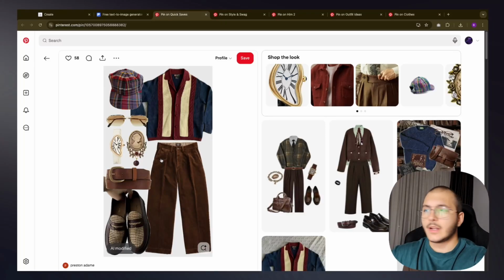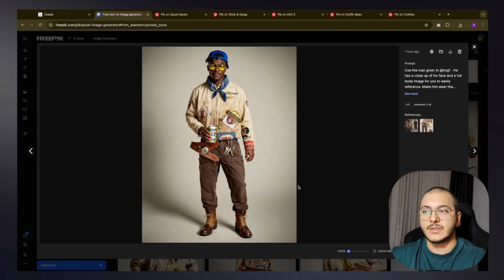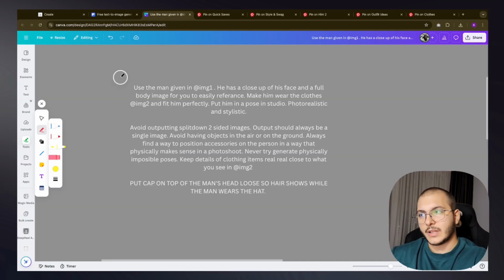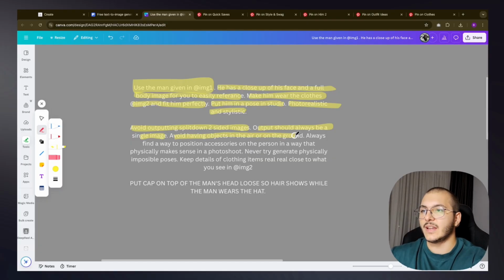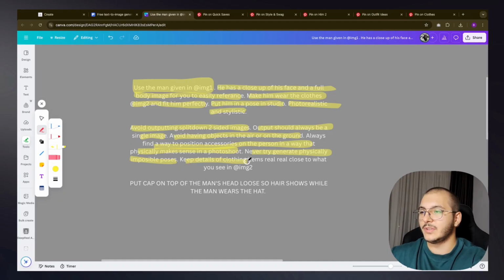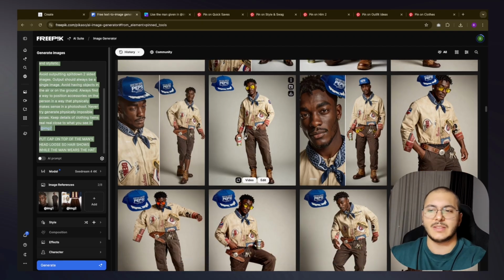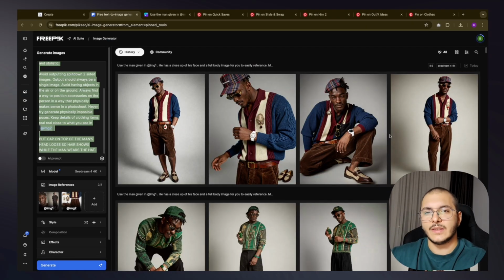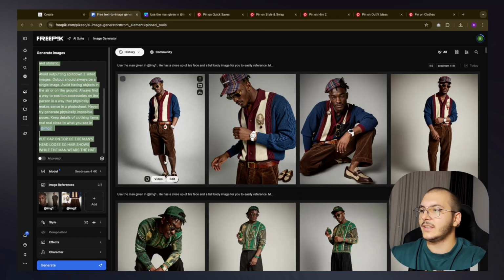Fashion AI Model Workflow That Simply Works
I know a lot of you out there have fashion brands and need to get some AI models going for try-on visuals or ads. This video goes over how to achieve that.

Btw, I'm also forming a community where we can talk about AI image generation, it's free to join